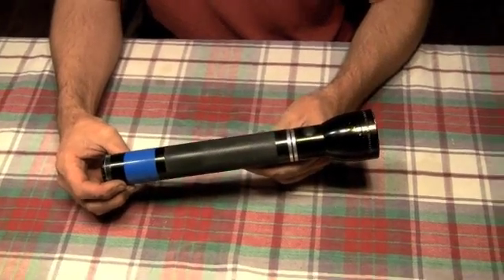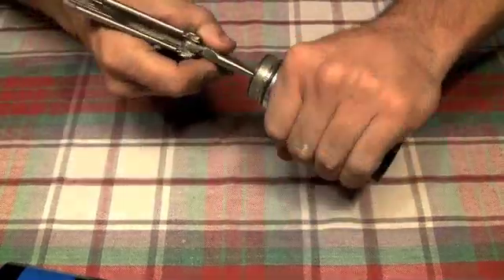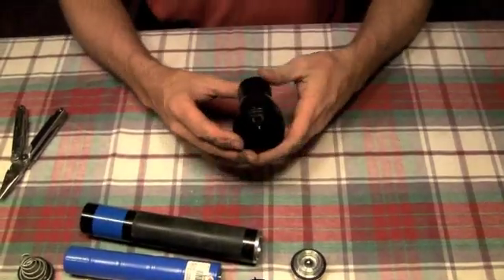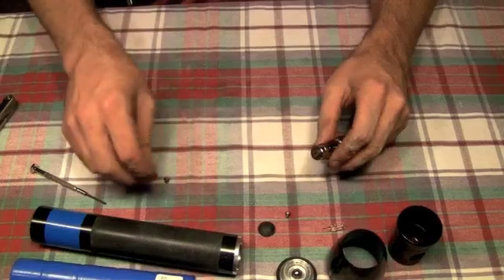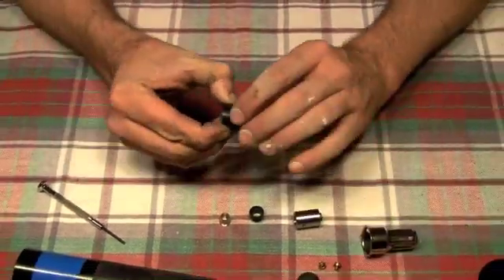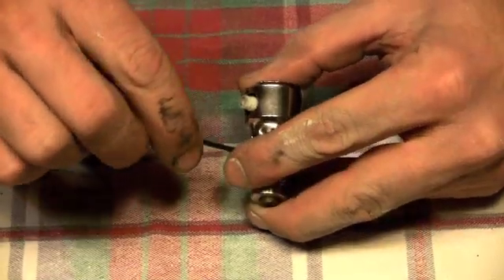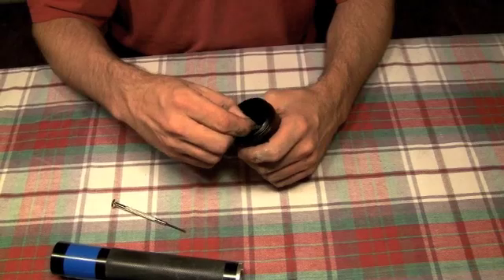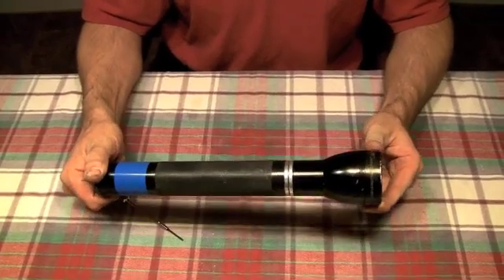How to Take a Rechargeable Mag-lite Apart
Detailed how-to video on the disassembly of a MAG-lite rechargeable MagCharger NiMH flashlight.